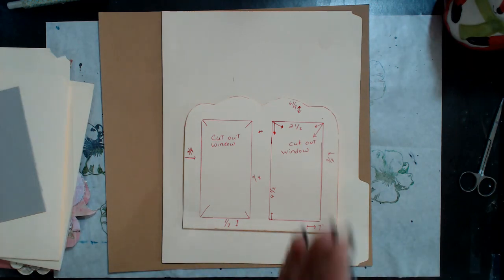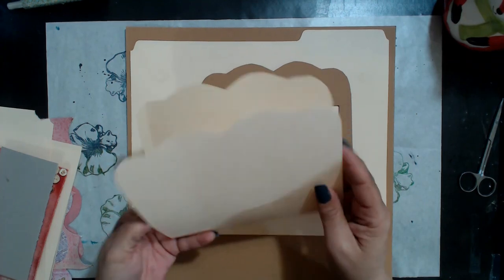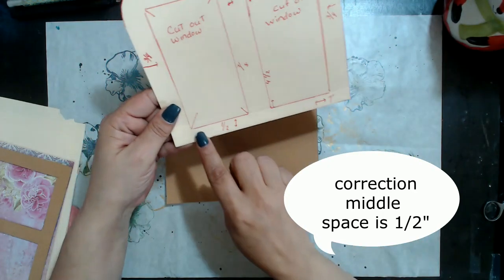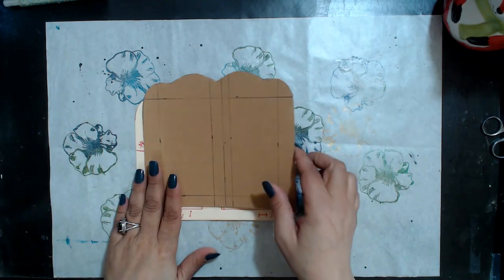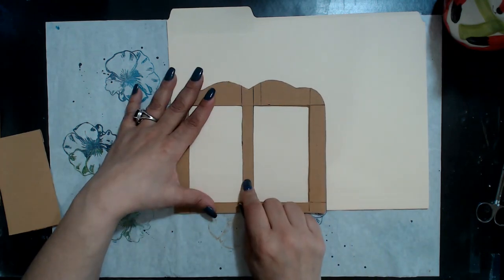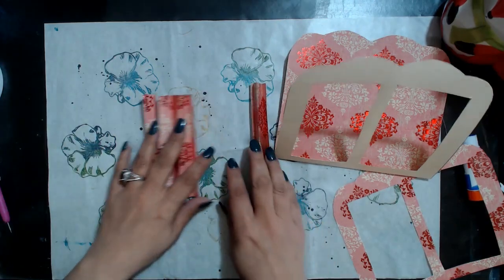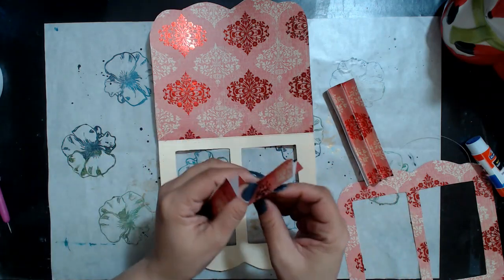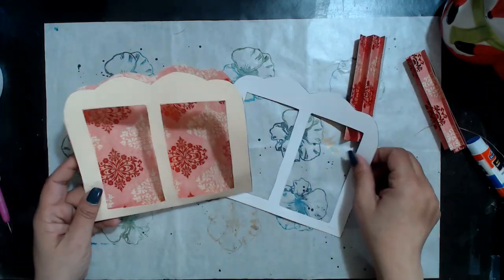Artist Trading Card Holder : Double Window Pocket for Rolodex storage Style B 4 1/2 by 2 1/2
Artist Trading Card Holder : Double Window Pocket for  Rolodex style storage Folder pocket for Atc's STYLE B FOR 4 1/2 BY 2 1/2 ATC

Hello my friends I was inspired to create and share this cute idea for sharing and swapping atcs (artist trading cards) and or happymail goodies.
I wanted something that was decorative and inspirational.
Continuing with the window pocket theme, This style will be slightly different when it comes to the window sizes.
💥If you need the dimensions and tutorial for the standard size ATC you cab find it

If you enjoyed this video I hope you share the link and help inspire others :D

IF YOU RECREATE Please share the link to my channel, LOVE IS LOVE 😍

Measurements : 7 inches width  6 1/4 inches in height depending on your topper
The space between the window is 1/2 an inch in width The window should be the size of your atc ( 4 1/2 by 2 1/2 )

I create  design chipboard silhouette and stencils for your creative pleasure
You can use my designs for just about any diy project or artsy project you have in mind.

Collage, Decoupage
Art journals
Mixed media canvas, altered items
Paper crafts ideas
Scrapbooking embellishments
Journals
Repurposing / upcycle projects
Lapbooks / Journal and album embellishments
Assemblage Art
DIY ideas

If you would like to support my crafting and Arts journey You can do so in various ways.
❖Camera
 Logitech C920 Webcam
❖ Music